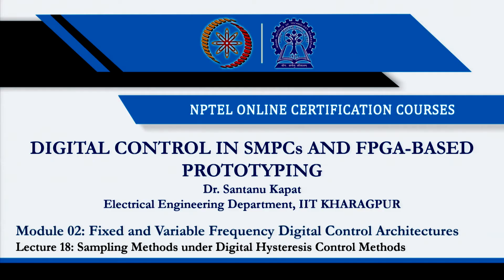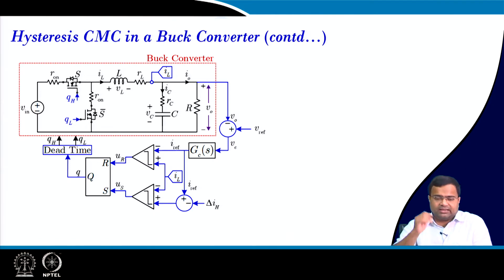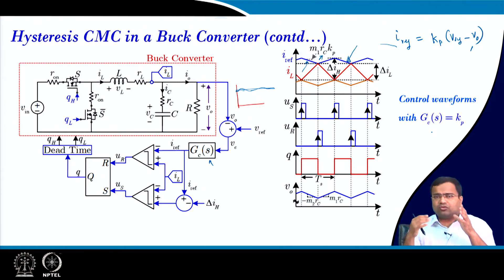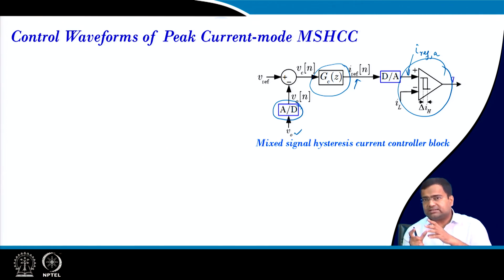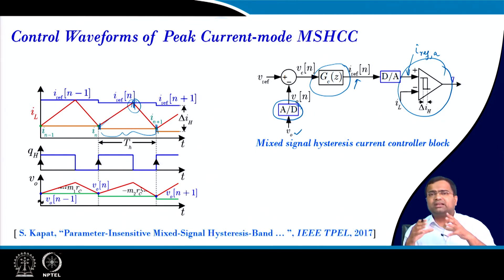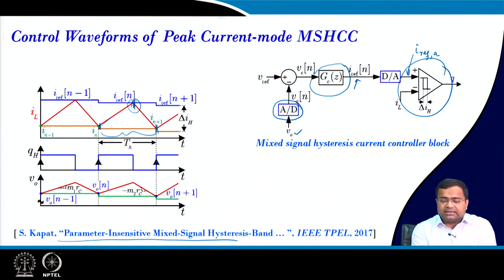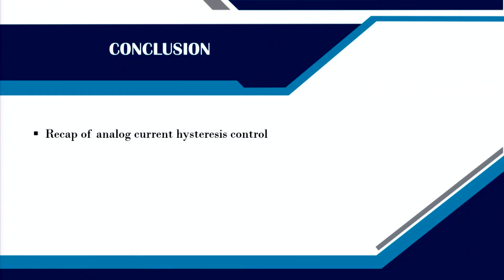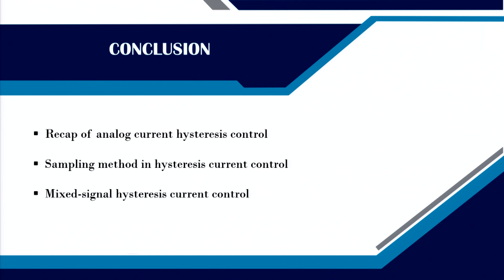Lecture 18: Sampling Methods under Digital Hysteresis Control Methods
1. Recap of analog current hysteresis control.
2. Sampling method in hysteresis current control.
3. Mixed-signal hysteresis current control.